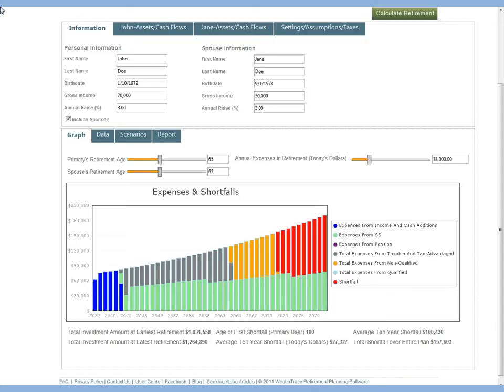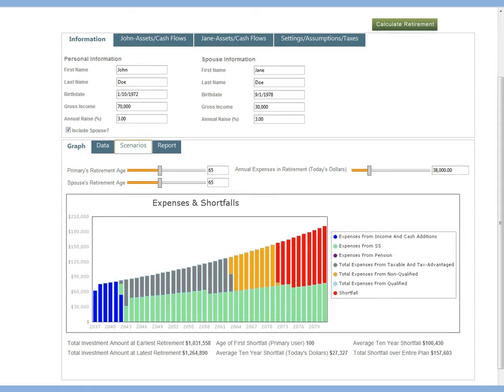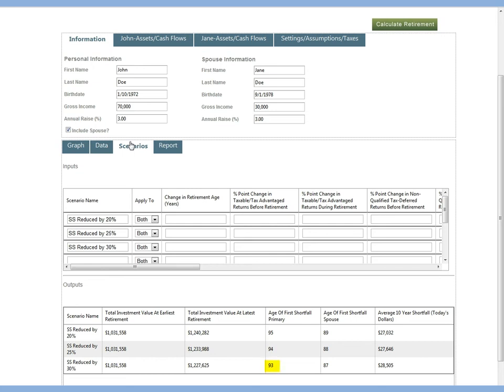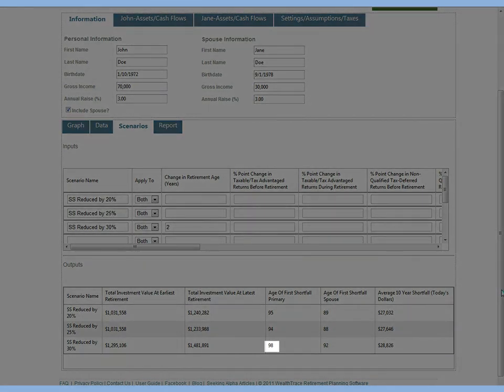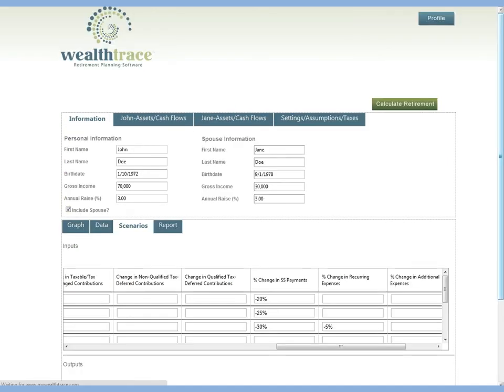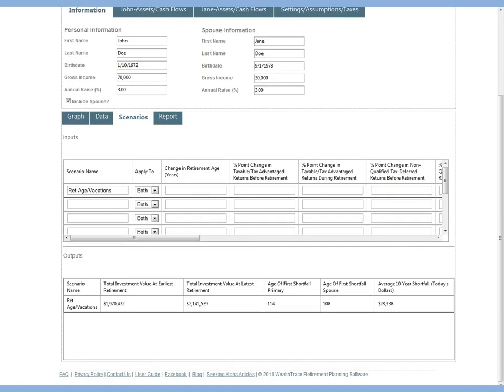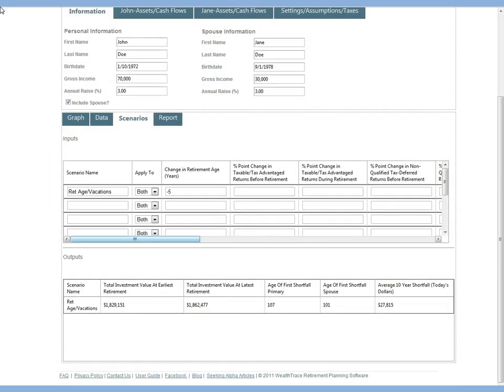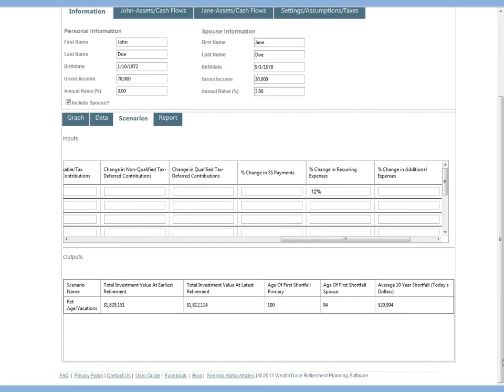Retirement Planning Using Scenarios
Figure out how you can overcome retirement hurdles using scenarios in the WealthTrace retirement planner.